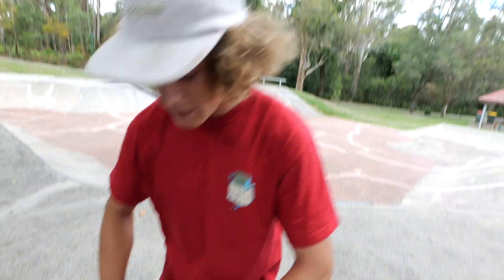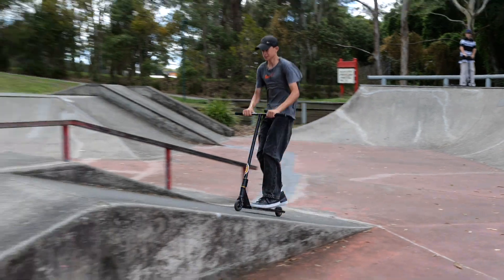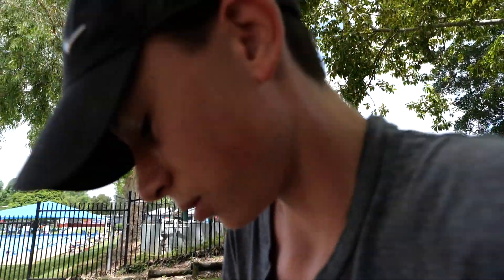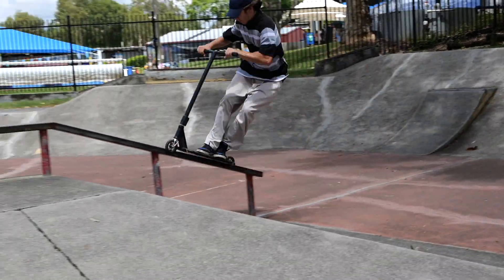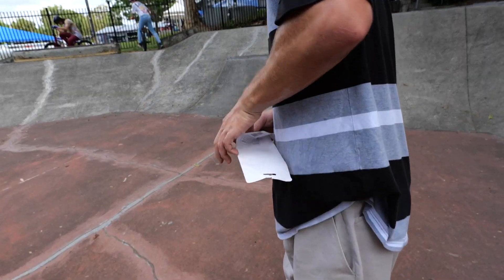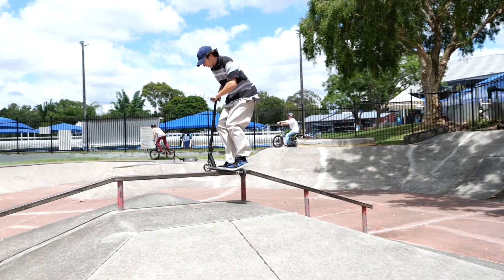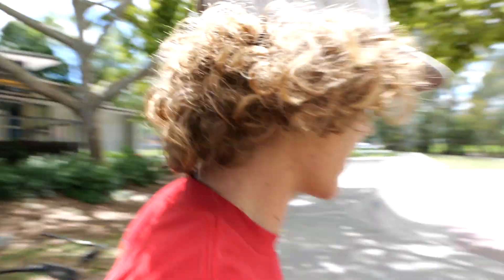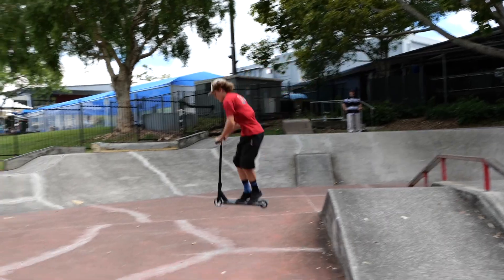Riding my brand new SCOOTER!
SAUNDEZY MERCH

Saundezy signature deck and completes are available!

What is up homies! Today a few of the younger dudes and I headed out to a sick skatepark and D.I.Y for the day and I test out my new scooter which is a change of size and colour just to test it out and see how it goes! HOPE ALL OF YOU ENJOYED TODAYS VIDEO!! TURN ON POST NOTIFICATIONS FOR MORE!!